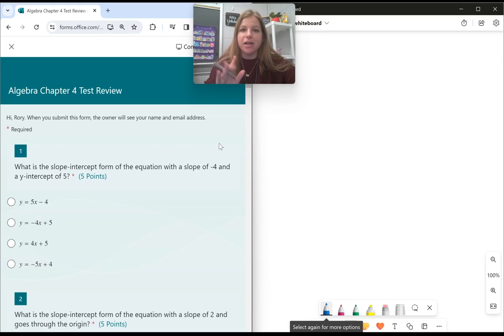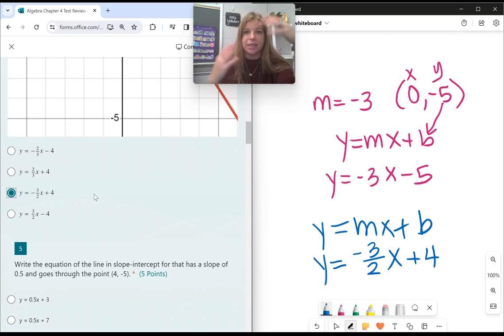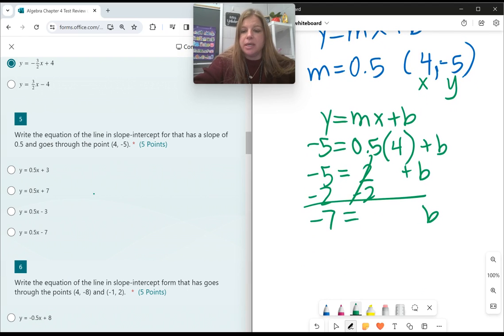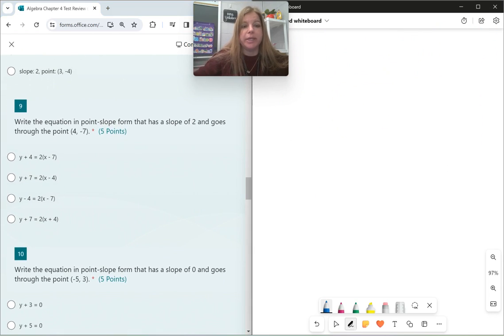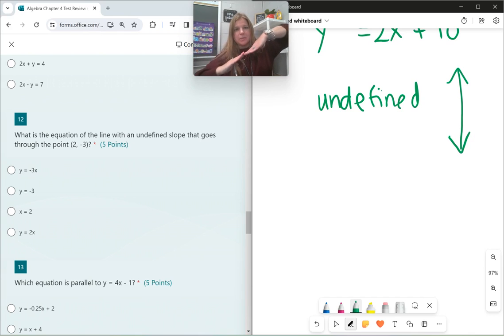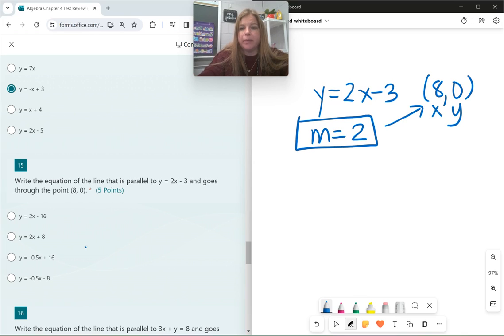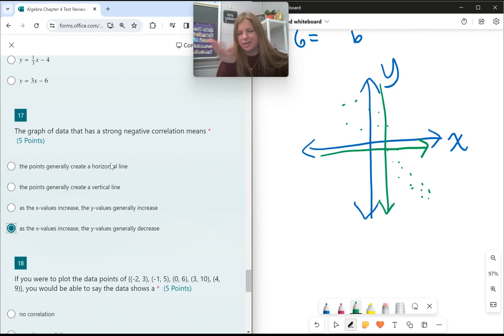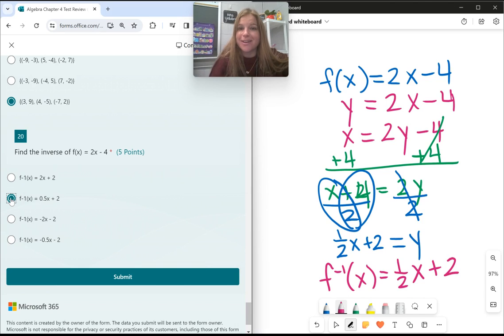Algebra 1 - Linear Functions - Slope-Intercept Form, Point-Slope Form, etc. Chapter 4 Test Review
Let's review our Algebra chapter 4 skills!

Lessons include:
Slope-intercept form
Point-slope form
Parallel Lines
Perpendicular Lines
Scatter Plots
Inverse Functions

Looking for teaching resources?

0:06 #1 Slope-intercept form given the m and b
0:30 #2 Slope-intercept form given the m and b
0:56 #3 Slope-intercept form given the m and b
1:30 #4 Slope-intercept from graph
2:33 #5 Slope-intercept given a slope and point
3:31 #6 Slope-intercept given 2 points
4:56 #7 Standard form
6:23 #8 Point-slope form - find the point and slope
7:35 #9 Point-slope form
8:14 #10 Point-slope form
8:53 #11 Point-slope to slope-intercept
9:30 #12 Undefined slope
10:29 #13 Parallel equations - the slope
10:56 #14 Perpendicular equations - the slope
11:45 #15 Parallel equations
12:50 #16 Perpendicular equations
14:01 #17 Negative correlation
14:49 #18 Positive correlation
15:48 #19 Inverse relation
16:14 #20 Write the inverse function